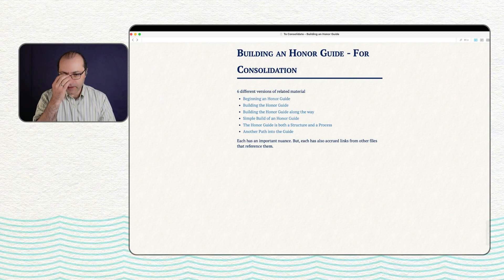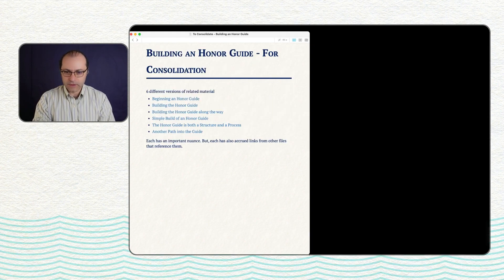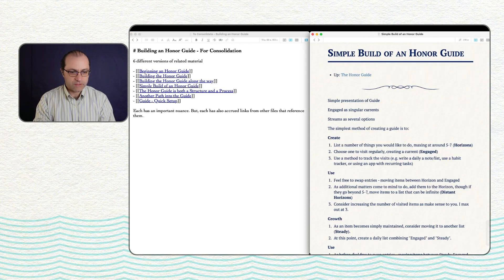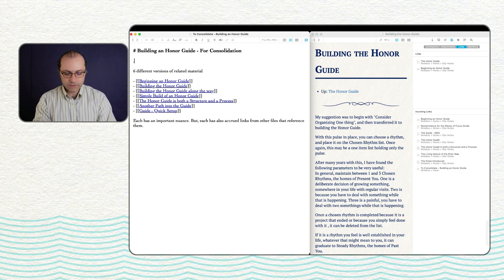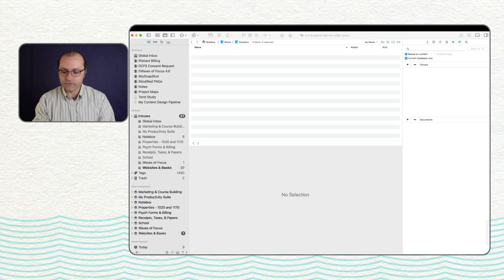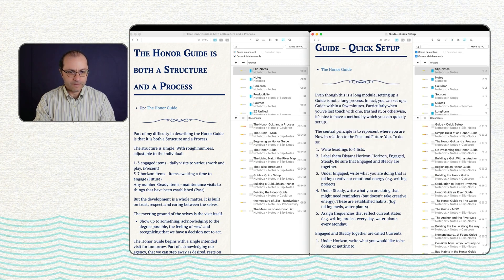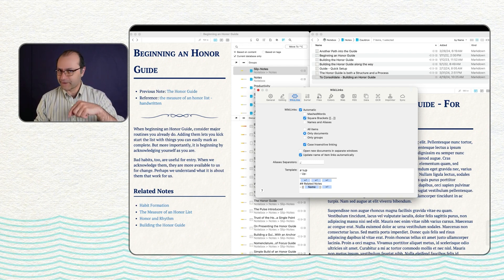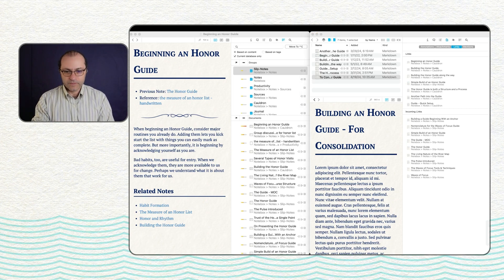Consolidating Notes in DEVONthink with a Script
It's easy to come up with a new note to consolidate the ideas of several others. But gathering all the links that are pointing at the old files - not so much.

- we've got a neat script to do just that.  Check it out at this post on the DEVONthink forums

If you're interested in learning how to get a handle on your digital life, having all your notes, PDFs, websites, and the like interconnected, consider Taking Smart Notes with DEVONthink: